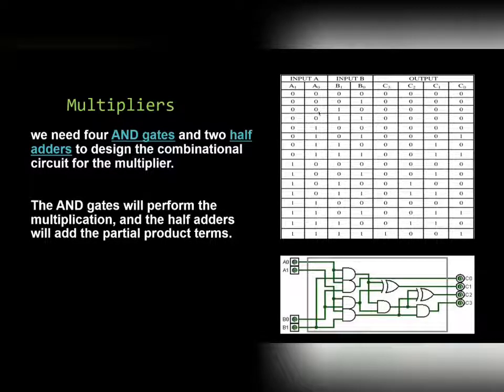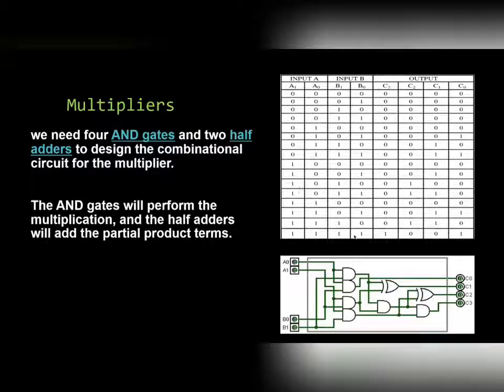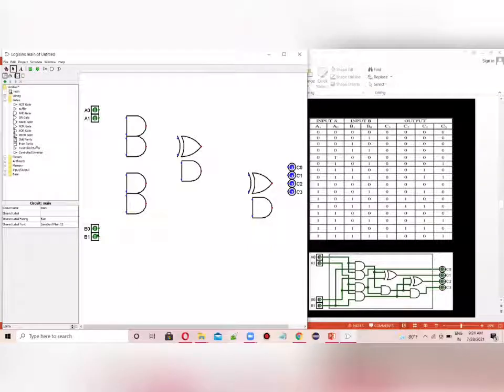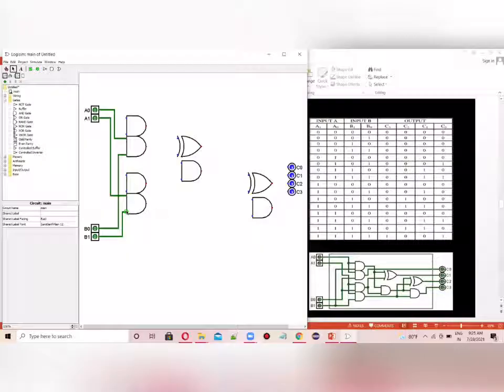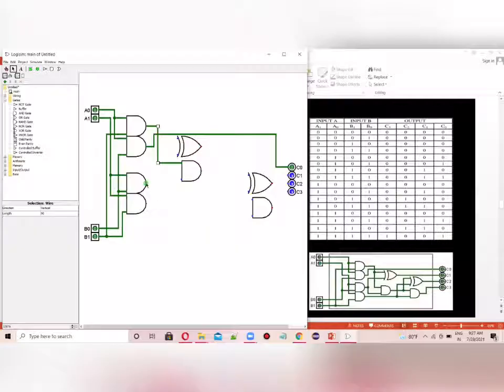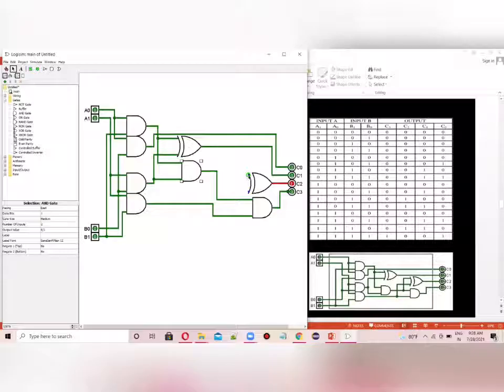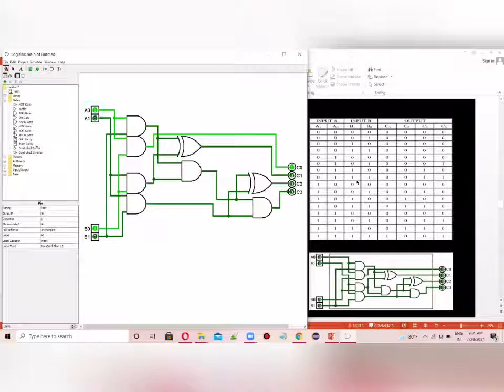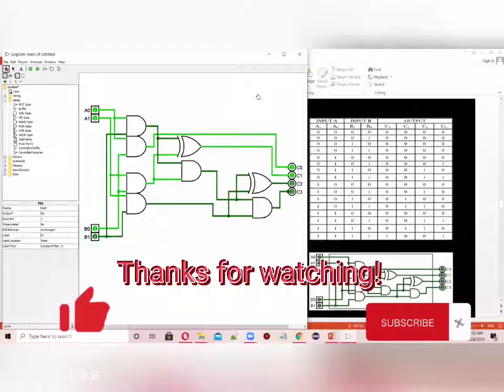Creating a Multiplier Using LOGISIM